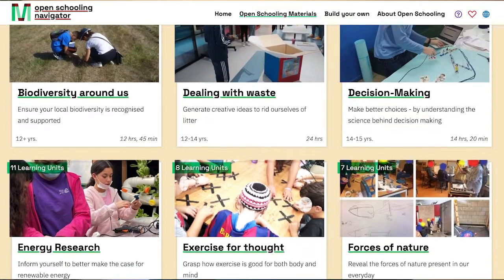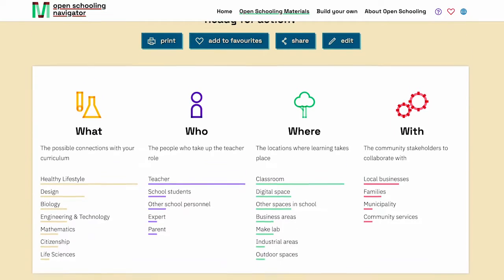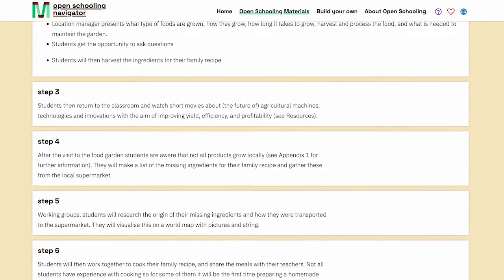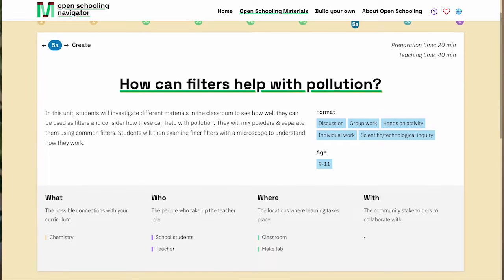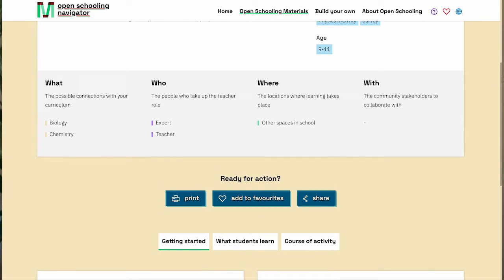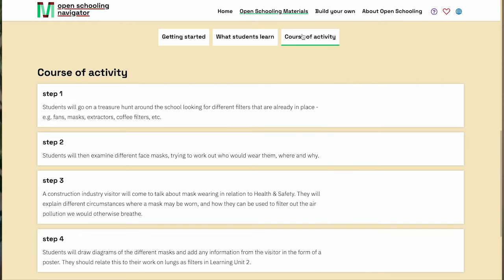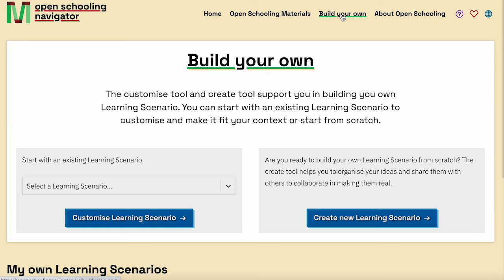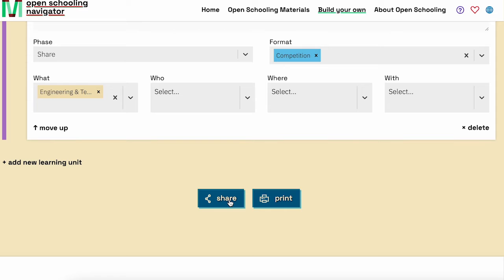Film 4. Add detail – How to Open School with Make it Open, presented by Amy Bicknell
How to Open School is a series of short films which introduce Open Schooling, what it takes and what benefits it offers to you, your learners and your school. This is the fourth film within the series. ‘Add detail: What tools are available to build your scheme of work?’

It explores the Open Schooling Navigator – an online tool which provides 16 Learning Scenarios to use and adapt for both primary and secondary schools.

Our programme supports teachers and school leaders to plan and run your own Open Schooling projects. Join in anytime between September 2022 and June 2023 to access tools, workshops and training.

Part of the How to Open School with Make it Open film series. A Forth project by Directors Daniel Charny, Dee Halligan and Communications Associate Amy Bicknell.